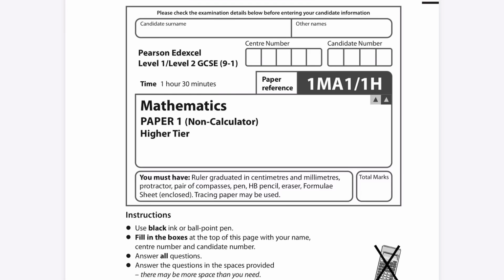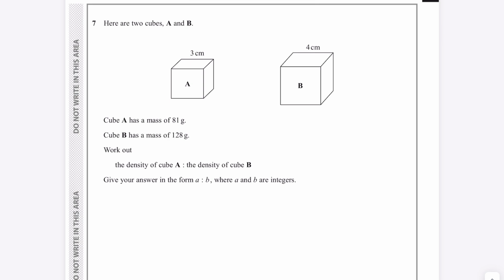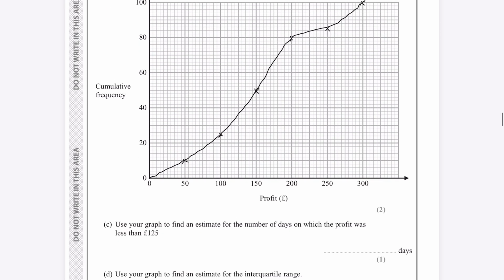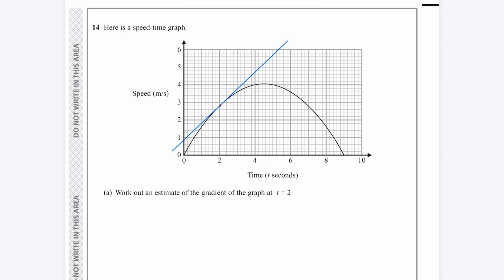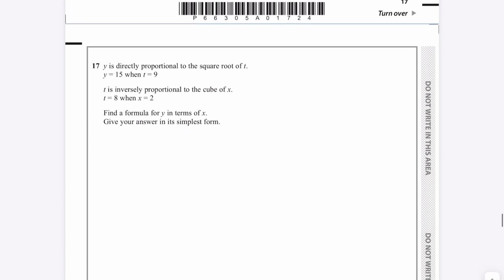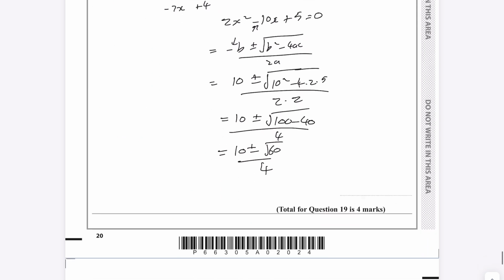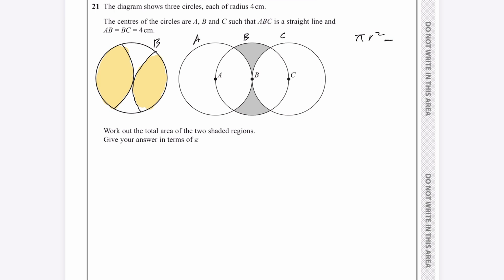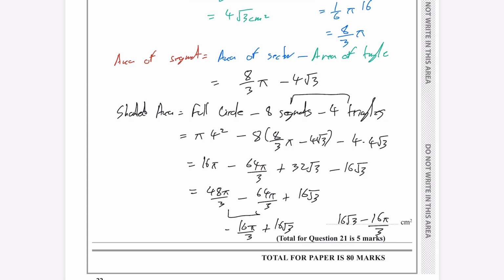Edexcel GCSE Maths | June 2022 Paper 1 Higher | Walkthrough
00:00 Intro
00:06 Q1
00:22 Q2
00:40 Q3
02:32 Q4
03:44 Q5
05:32 Q6
07:08 Q7
08:30 Q8
09:53 Q9
12:32 Q10
16:00 Q11
17:16 Q12
18:41 Q13
21:07 Q14
22:32 Q15
24:59 Q16
28:39 Q17
30:38 Q18
32:49 Q19
36:16 Q20
41:26 Q21